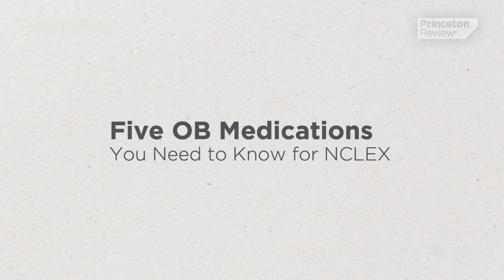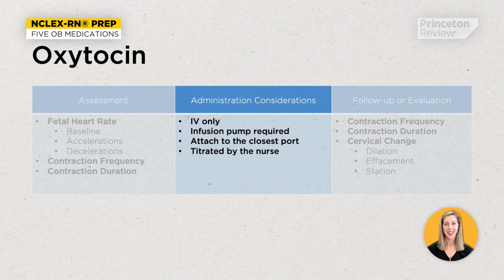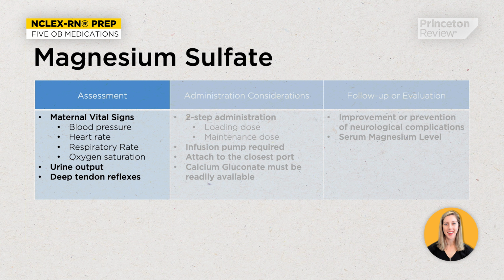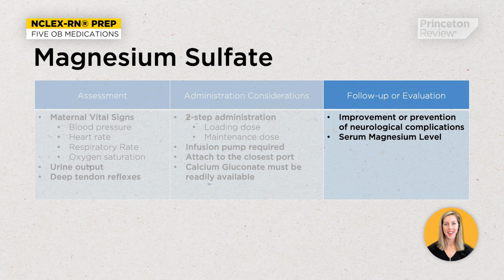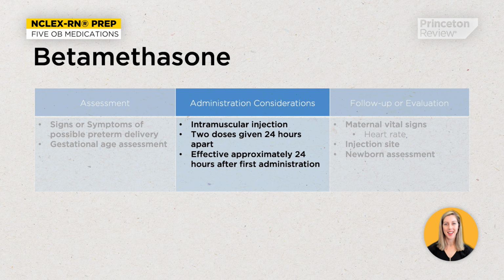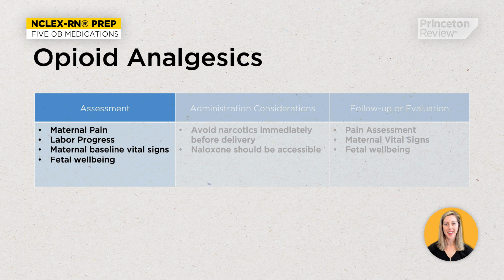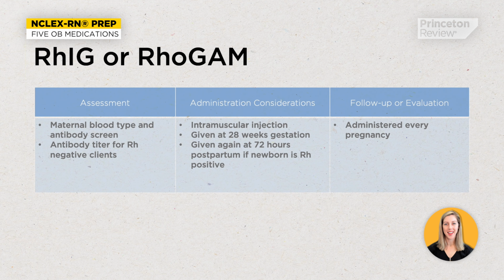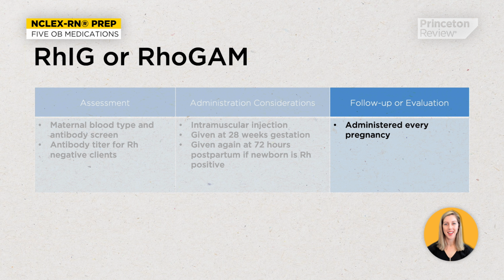NCLEX-RN®: Five OB Medications | The Princeton Review